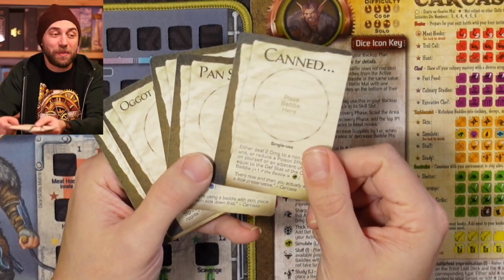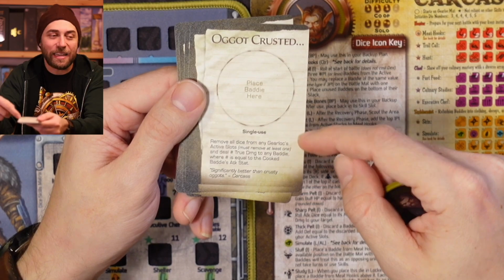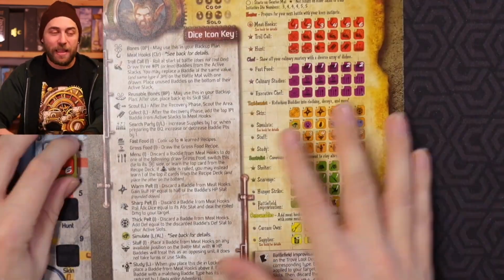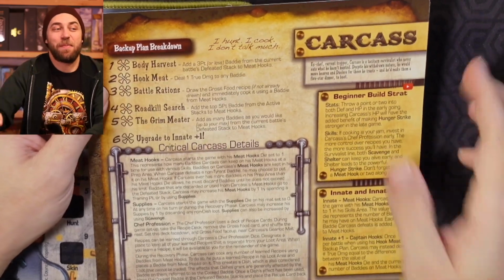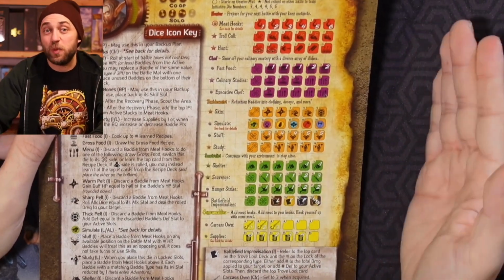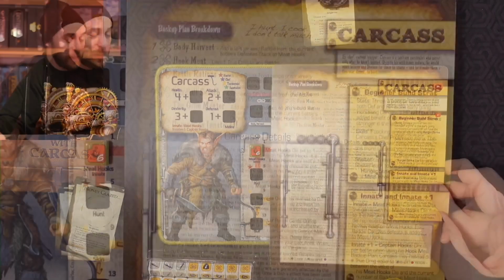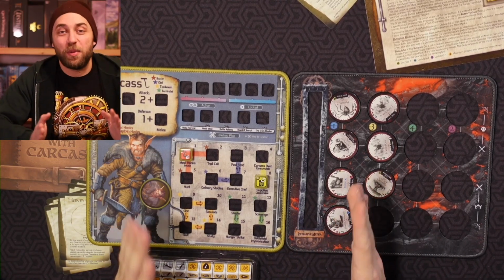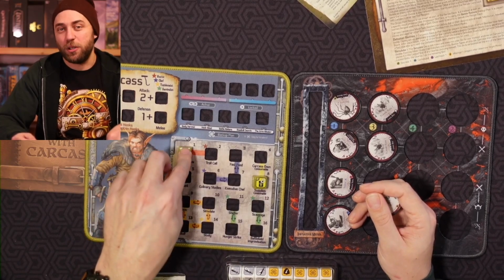Carcass expansion Review Too Many Bones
Watch regularly and want to support? Wow have I got the link to click for you!

Timestamps
00:00 Should I buy Carcass?
02:50 Carcass’s skill paths
05:00 Carcass isn’t great for Unbreakable
07:46 Final thoughts on Carcass

(I've set the prices as low as they can go, so you get the same prices I do)